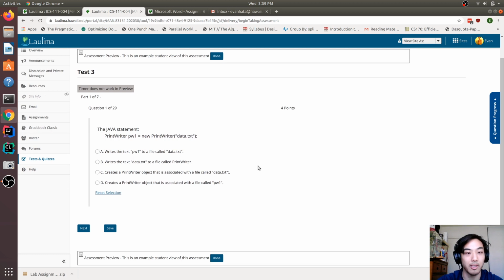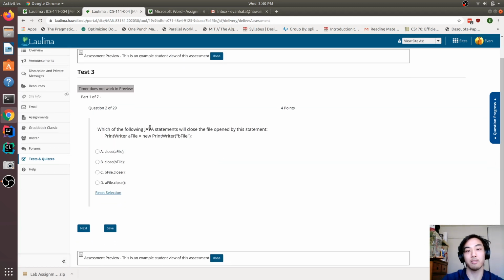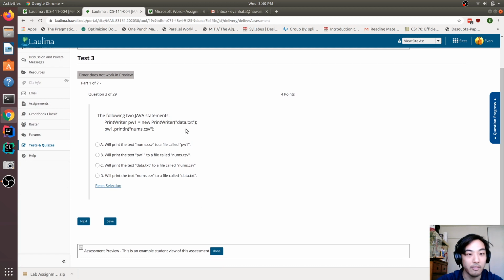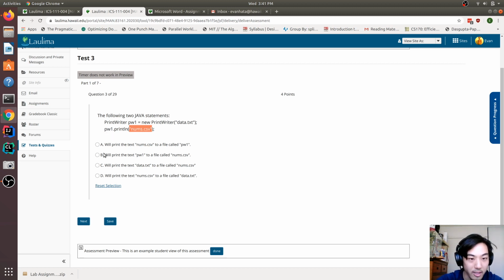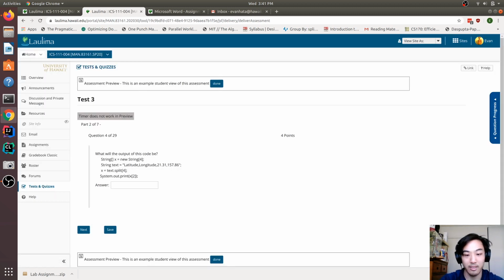Test 3 Solutions: Part 1